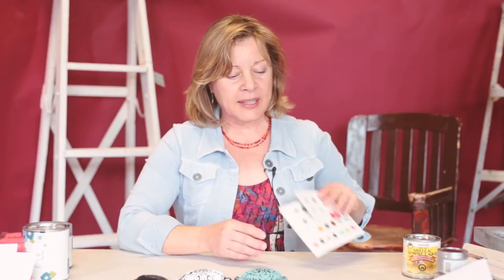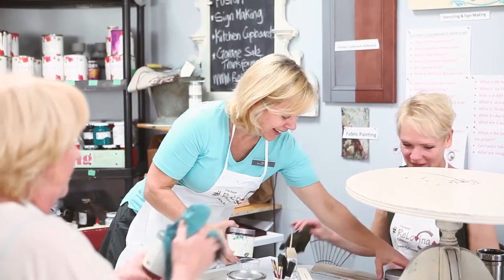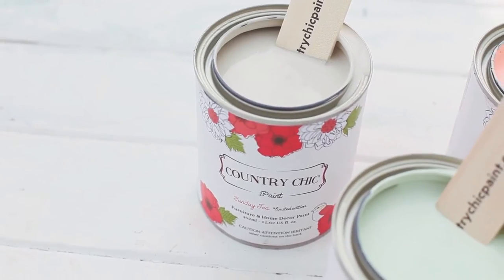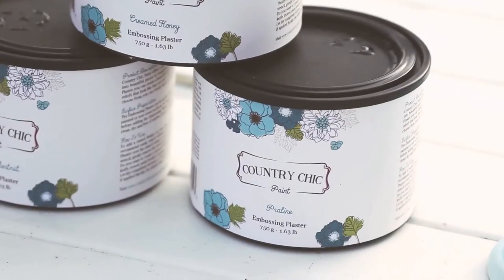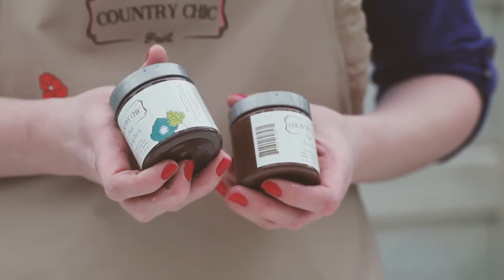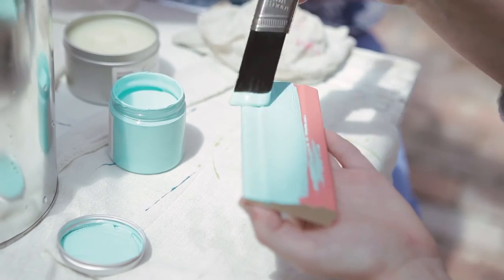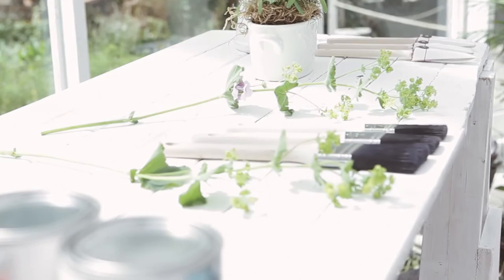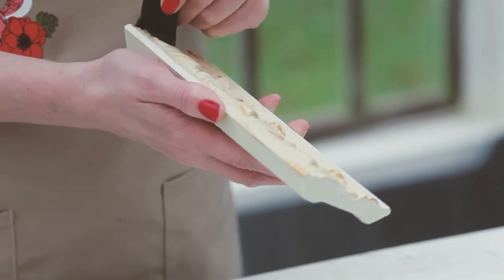Country Chic Paint - What It's Like to be a Retailer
If you're a business owner looking for a furniture paint line to carry in your shop or booth, you probably have a lot of questions. Let us help! In this video you'll hear first hand from some of our current retailers about what it's like to be a part of the Country Chic Paint family.

To learn more about our wholesale program, go and fill out our wholesale application. We can't wait to get to know you!

Enjoy the video! Please leave any comments or questions below! If the video was helpful, we would love it if you clicked the “Like” button!

Country Chic Paint - environmentally-friendly chalk-based paint for all your furniture painting & home decor projects

Want to learn how to paint furniture from start to finish? Receive our mini-workshop series for FREE!